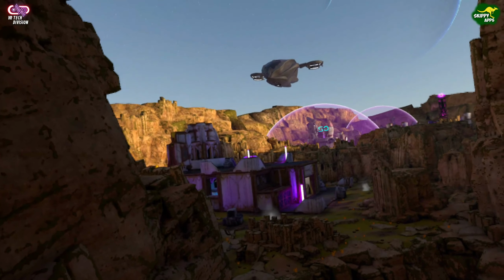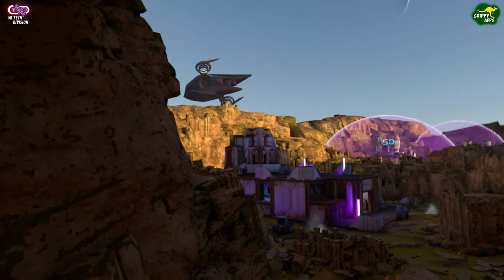Virtual Journey with 'Hubris - Mission 7 Complete - The Ultimate VR Gaming Experience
"Embark on an unforgettable virtual journey with 'Hubris' - the ultimate VR gaming experience that will transport you to new realms of excitement and adventure! Dive into a breathtaking world of stunning visuals, immersive gameplay, and heart-pounding action like never before.

In 'Hubris,' you'll don the VR headset and step into a universe where every decision you make shapes your destiny. Traverse enchanting landscapes, battle fierce enemies, and solve mind-bending puzzles as you uncover the secrets of this mesmerizing VR world. Whether you're a seasoned VR gamer or a newcomer, 'Hubris' offers a gaming experience that will leave you spellbound.

Join us in this epic VR gameplay walkthrough as we explore the intricacies of 'Hubris,' providing tips and tricks to conquer challenges, discover hidden treasures, and unlock the full potential of your VR headset. Get ready to lose yourself in the future of gaming as we venture deep into the heart of 'Hubris'!

'Hubris' is more than just a game; it's a journey you won't want to miss.

Played on : @Oculus Quest 2
Difficulty: Expert Level
Developer: Hubris - Man
VR Version Released: May 2018

00:00 VR Tech Division
00:17Hubris - Gameplay
06:44 VR Tech Division